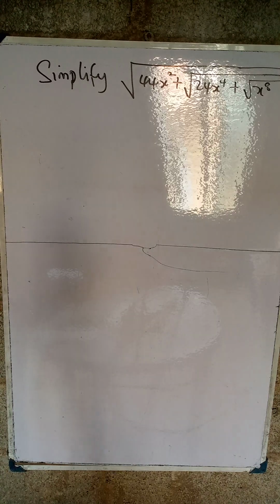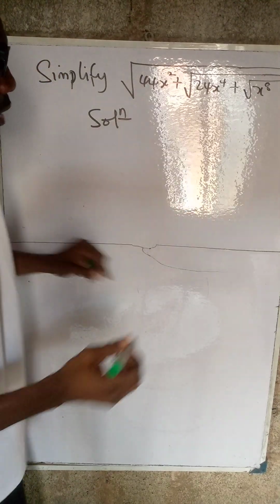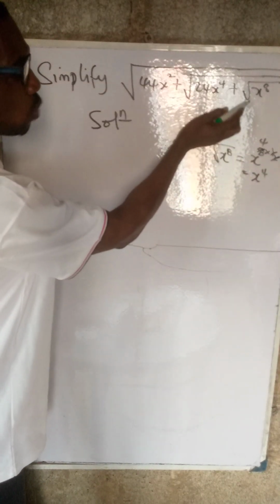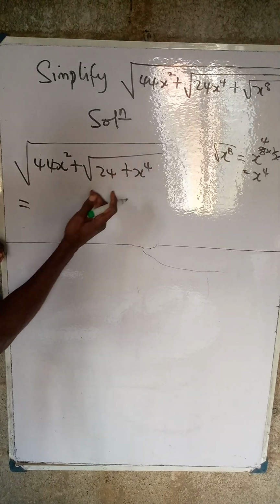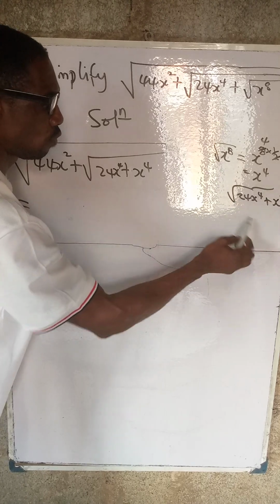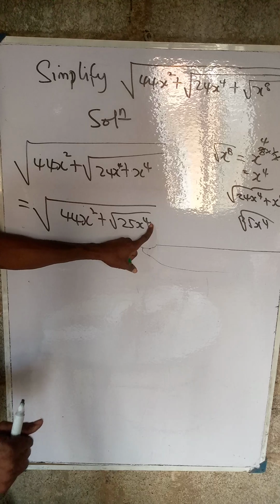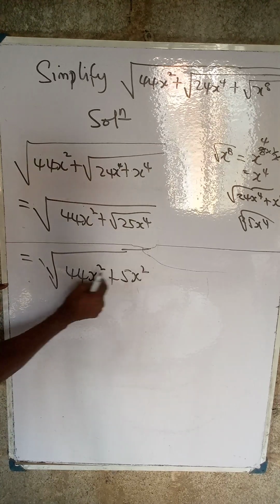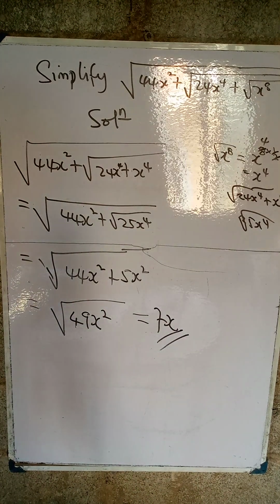Surds Explained: How to Simplify Nested Square Root with Variables|WAEC & GCE Math Prep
Learn how to solve nested surds step - by - step! In this video we tackle a complex radical expressions involving variables and multiple square roots. We break down the problem from the innermost root outwards, applying the laws of Indices and surds to find the simplest form.
This tutorial is perfect for students preparing for WAEC, NECO, GCE, or anyone looking to master algebra and radicals in senior secondary school (ss2) math.

Key Concepts Covered:
• Laws of Indices (x^8 to x^4)
• Simplifying nested square roots.
• Adding like algebra terms.
• Evaluating perfect squares.